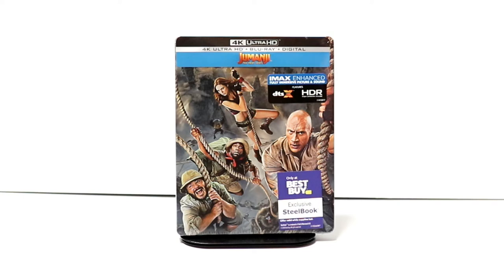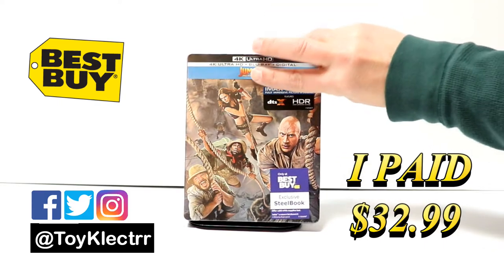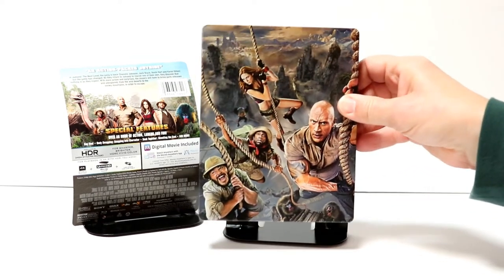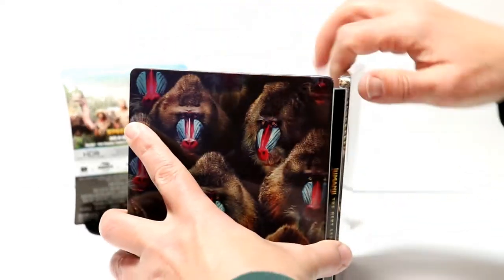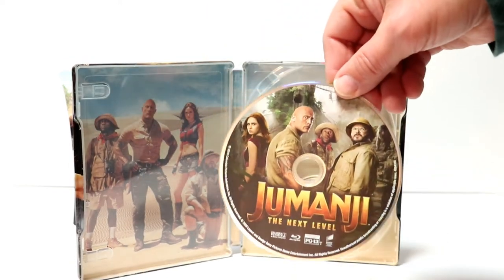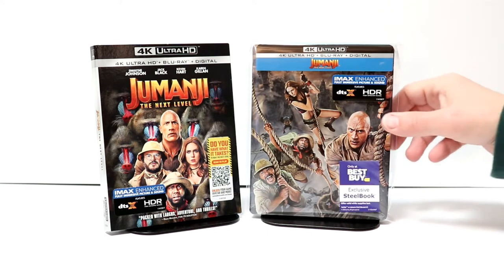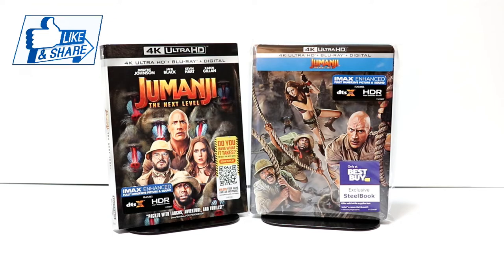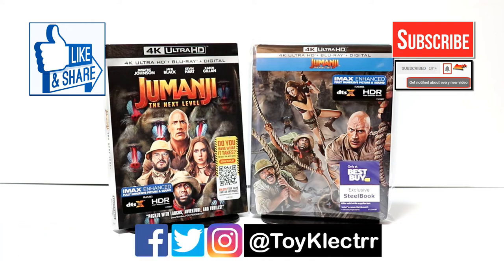Jumanji The Next Level Best Buy Exclusive 4K Ultra HD Blu-ray Steelbook Unboxing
Check out my unboxing of the Best Buy Exclusive 4K Ultra HD Blu-ray Steelbook for Jumanji The Next Level!

Add the 4K Ultra HD Blu-ray to your collection

These are the bags I use to protect my Steelbooks and Slipcovers: